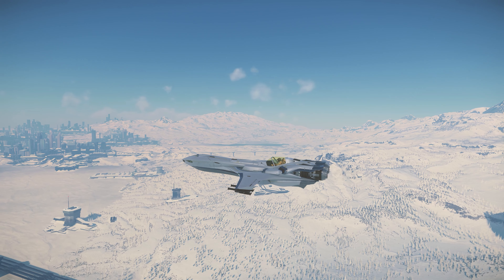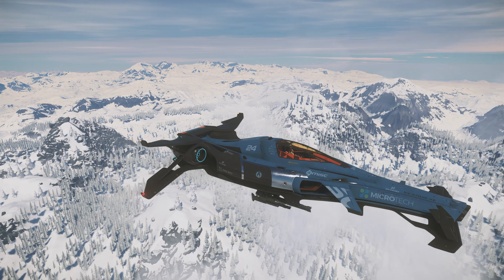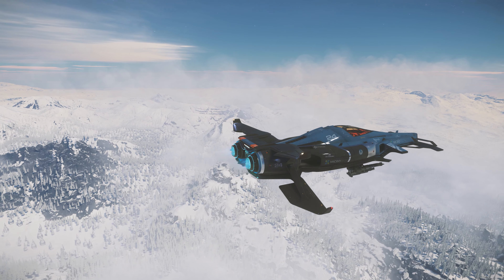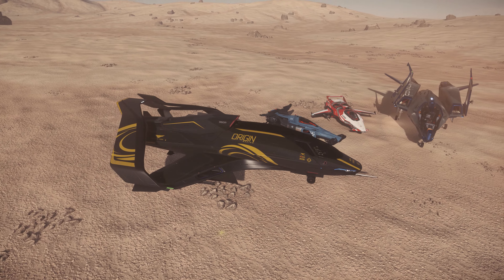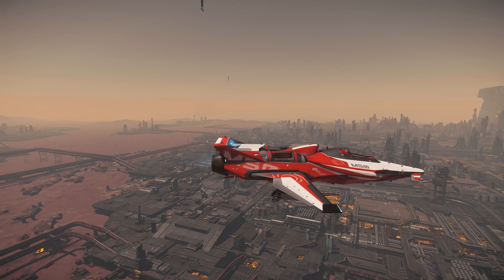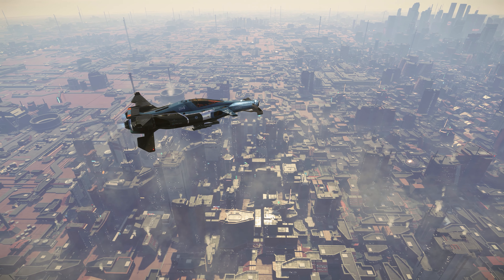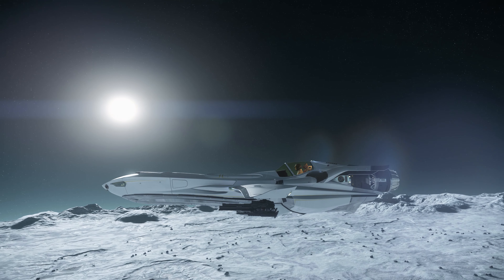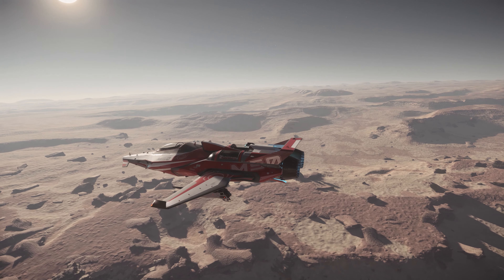Quick Wins: Racing Features | Star Citizen 4K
Following the Inside Star Citizen episode showcasing upcoming racing features, this video briefly explores why those quick wins are great for the health and variety of Star Citizen. The video is set against some gameplay and cinematic footage from Star Citizen.